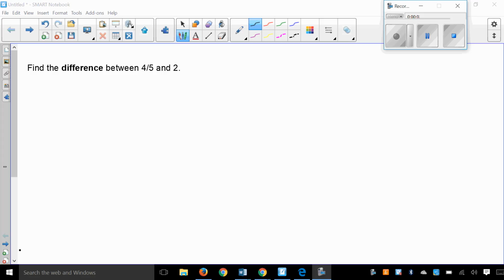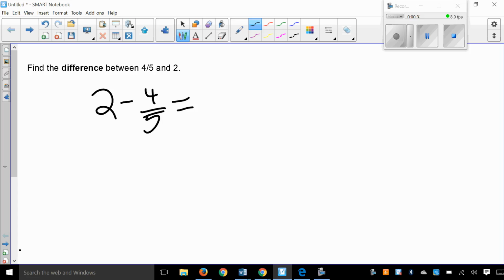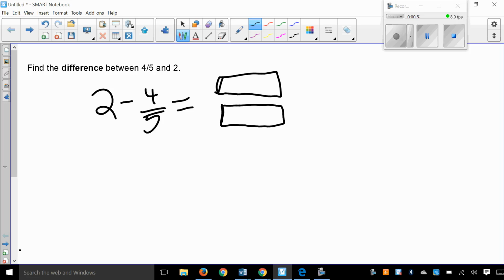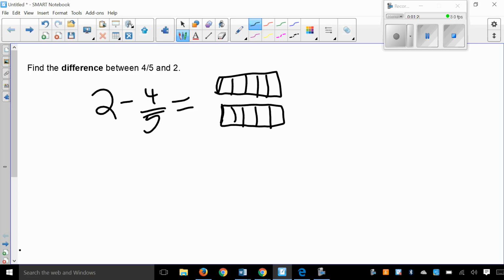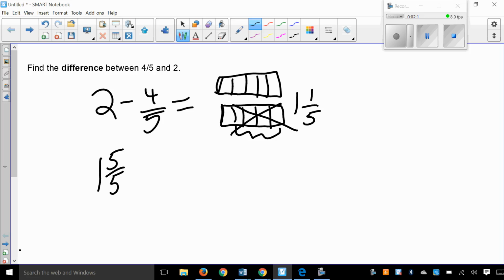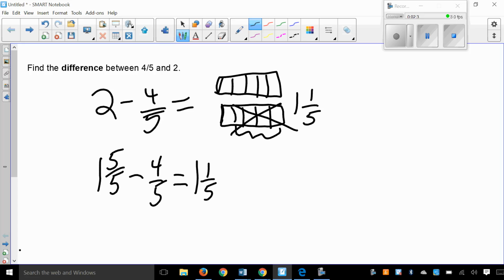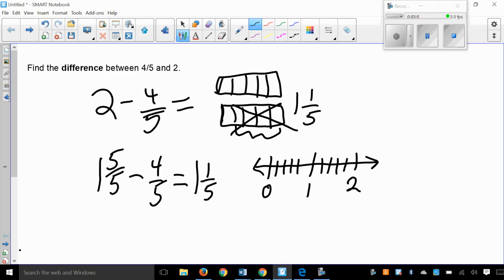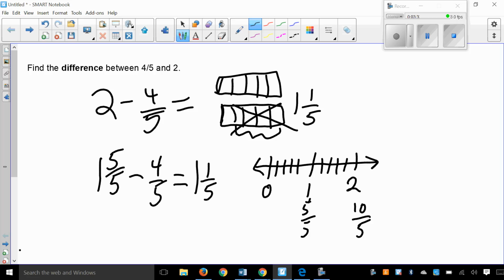Subtracting a fraction from a whole